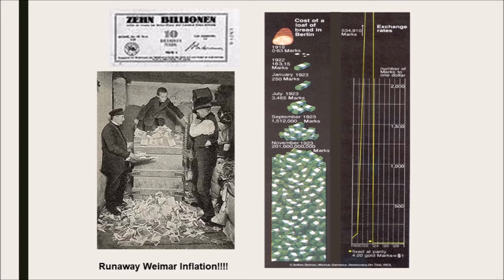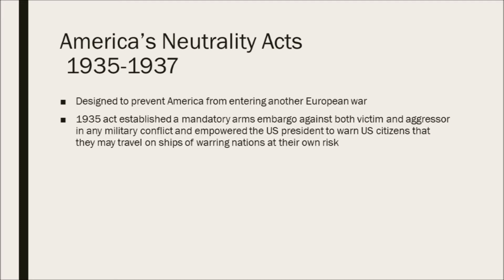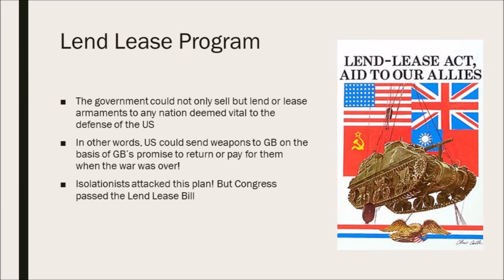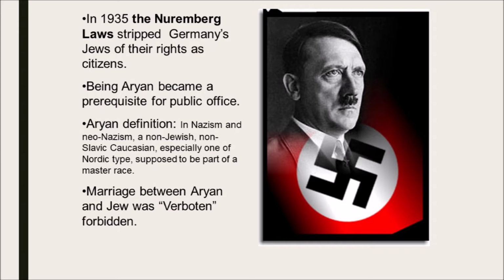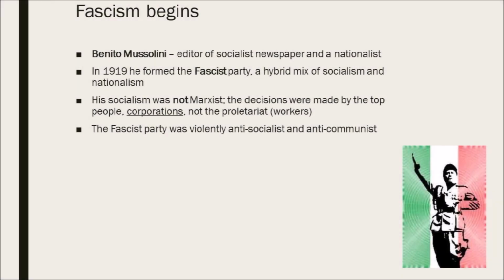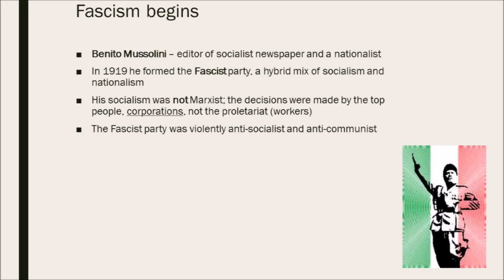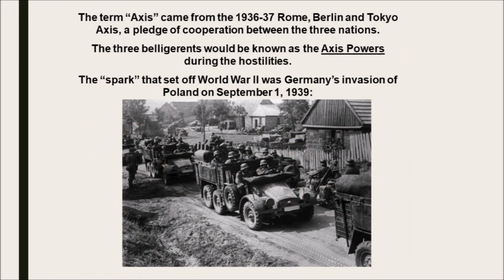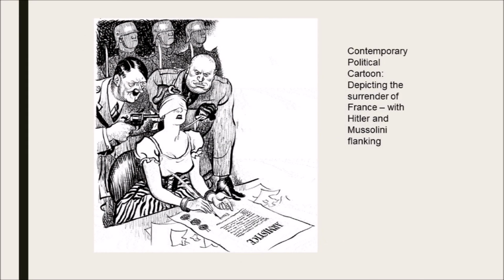HIS 109 - US in WWII Part I